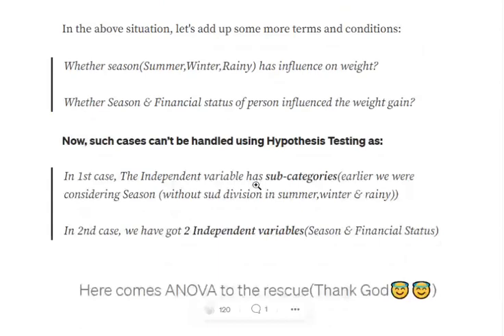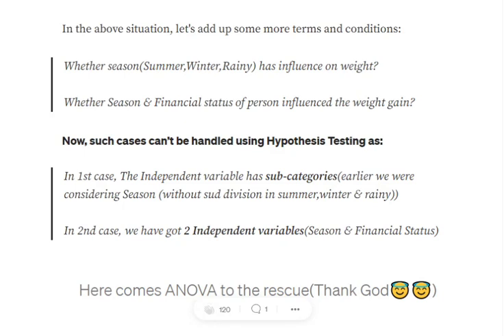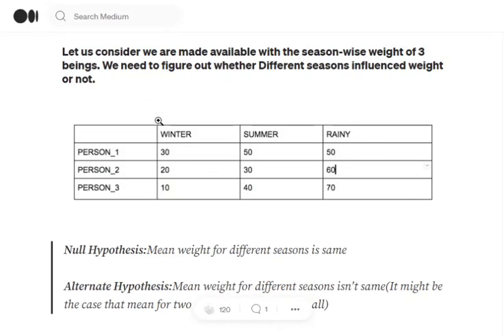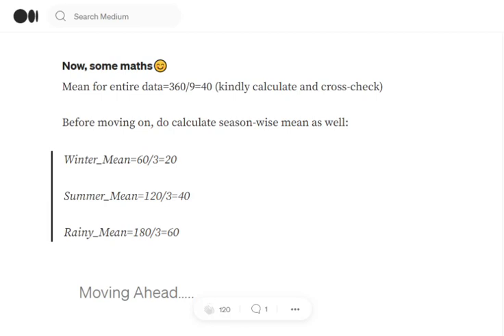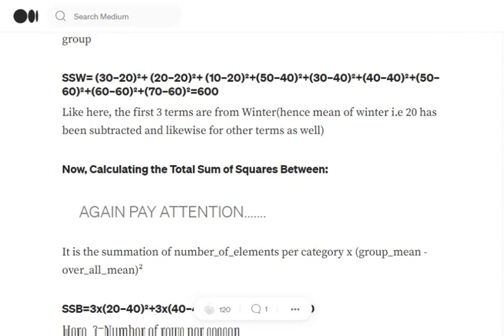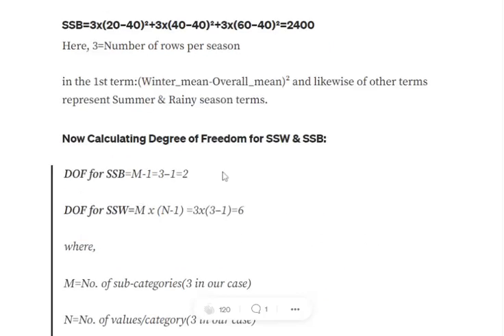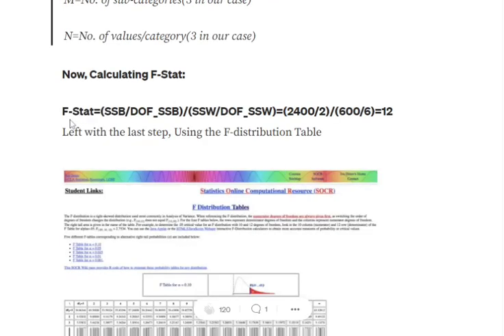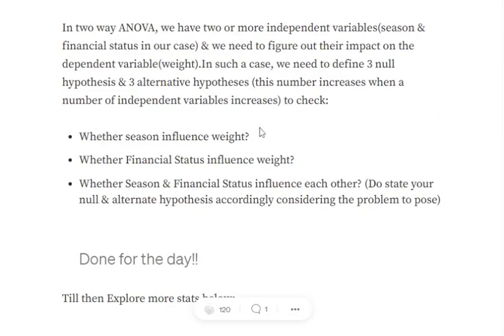ANOVA (Analysis Of Variance) explained with example